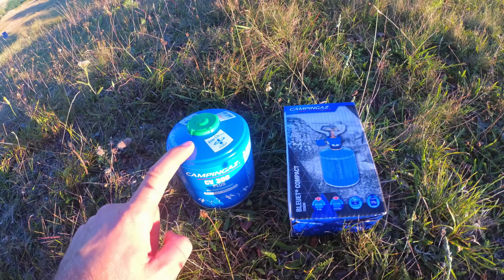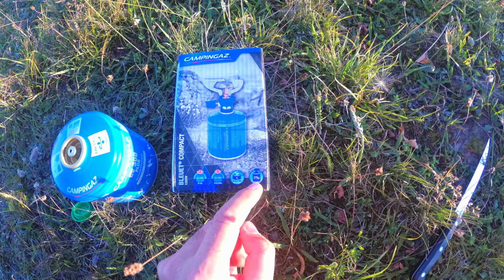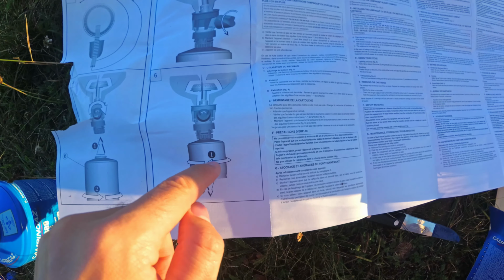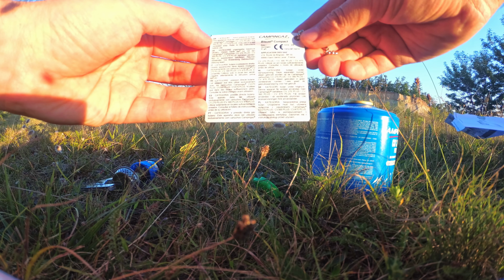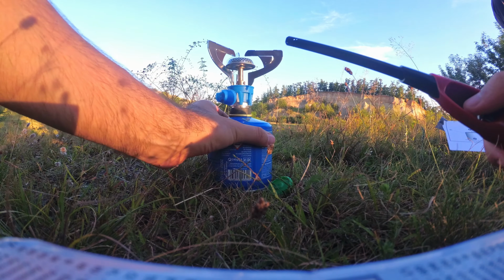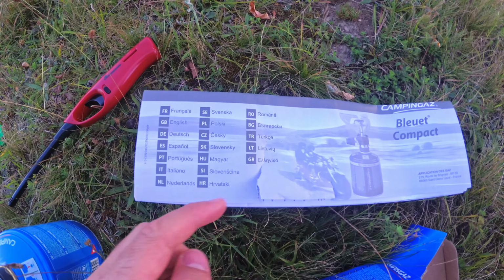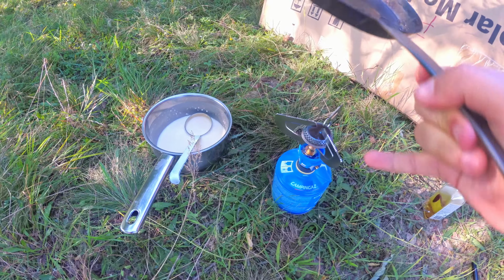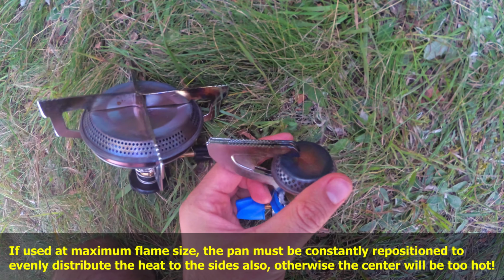Campingaz Bleuet Compact burner, CV 300 plus butane cartridge (Unboxing, Review, Usage)